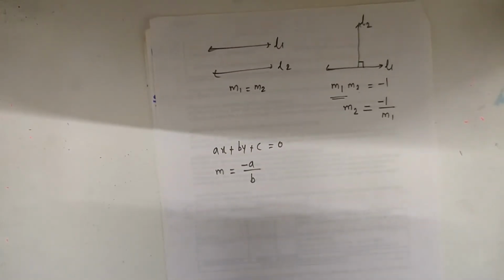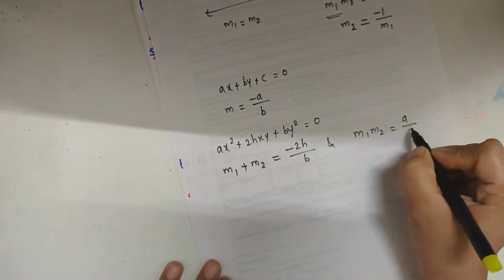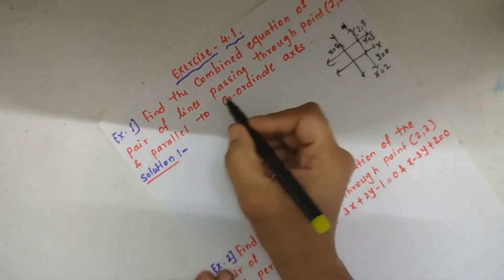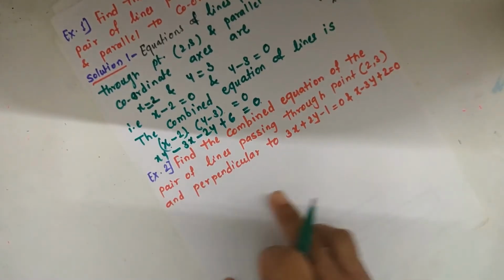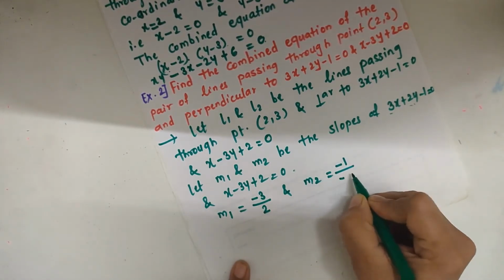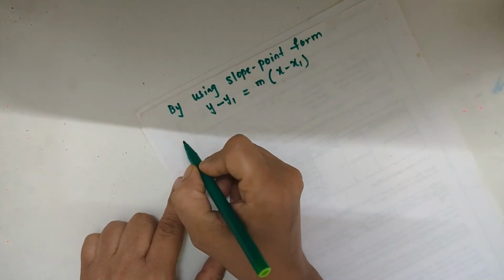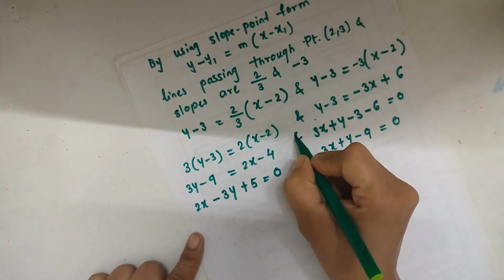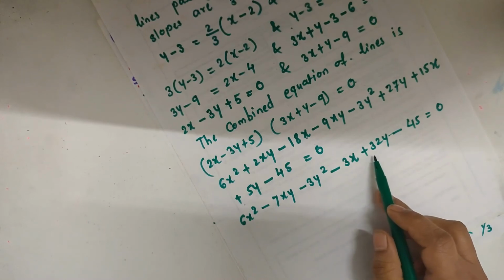StraightLine 4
Class12 Mathematics 1--StraightLine
Exercise 4.1